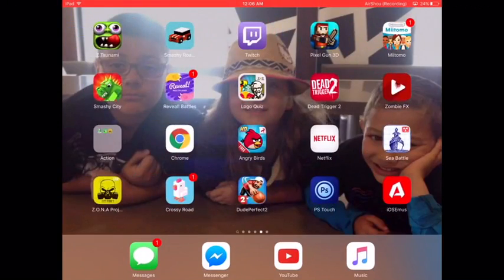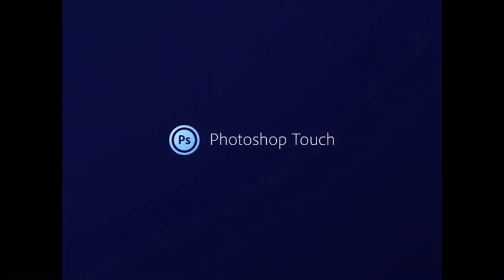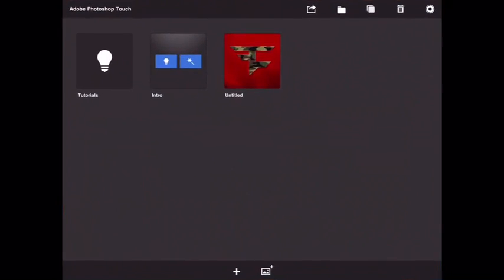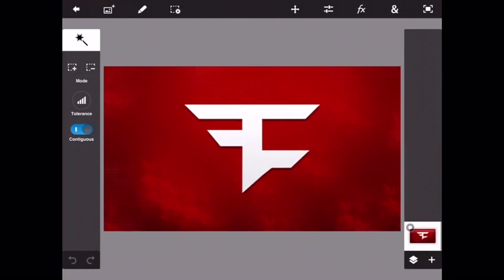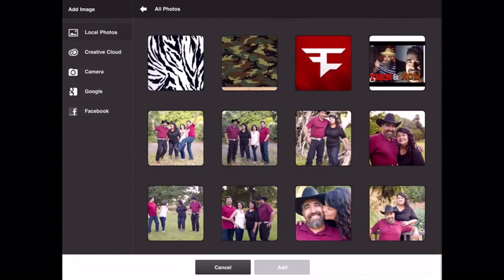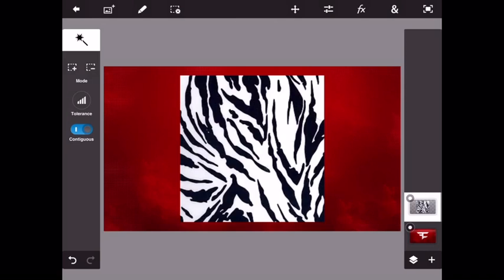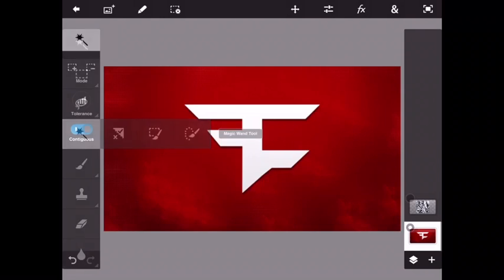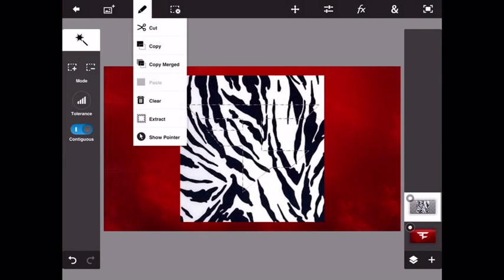How To Make Your Own Custom Faze Logo With Photoshop Touch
Can We Reach For 10 Likes?! This Is a Video On How
To Make a FaZe Logo with Photoshop Touch
This Works on Android and IOS
Google+:LynchPlayz
If you made it this far I love you, no homo